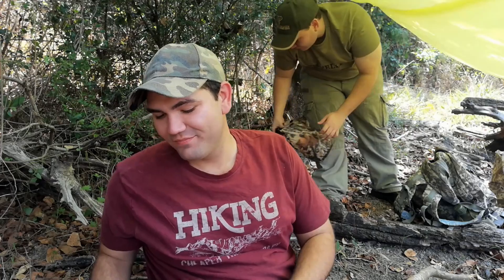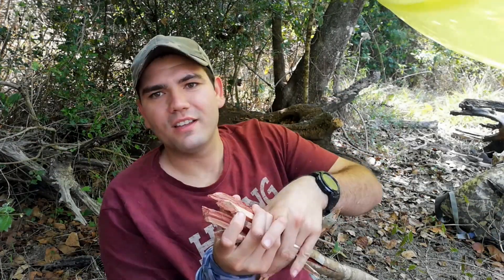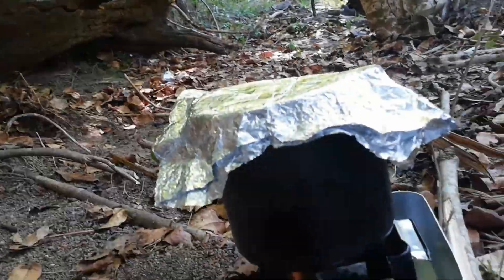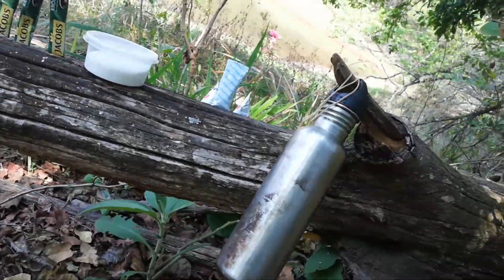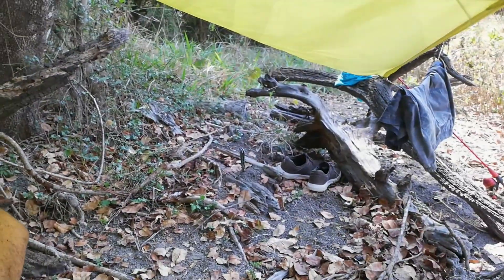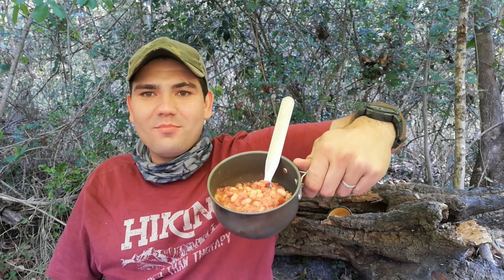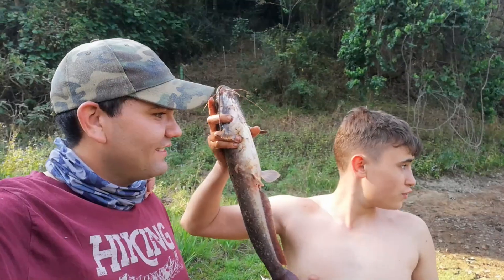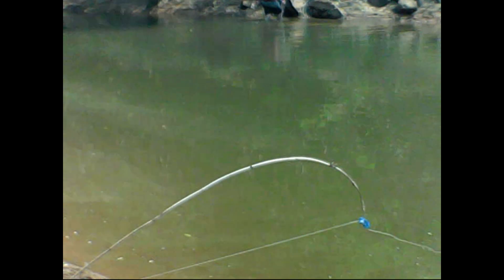Agatha Fishing Excursion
We spent the afternoon at a dam fishing and looking for clay. Caught two catfish and got a decent haul of clay. Made a fishing spear and tried it out, unfortunately, I wasn't able to catch anything with it.

This was a day full of laughs  and we had a blast